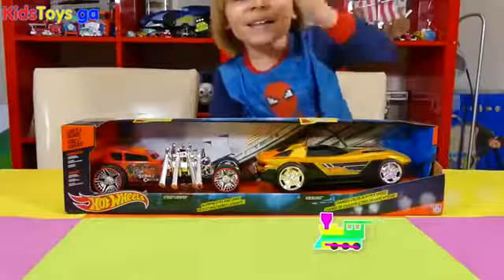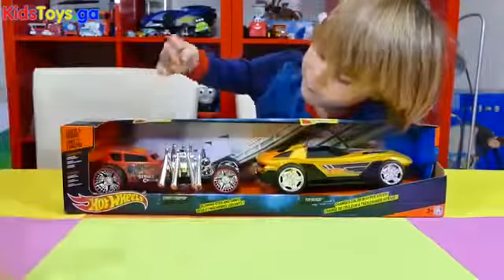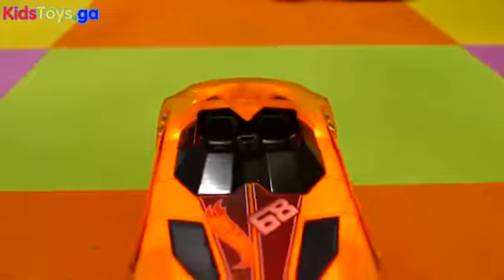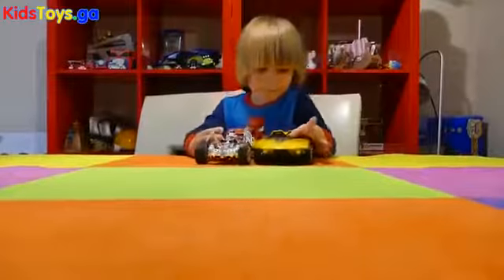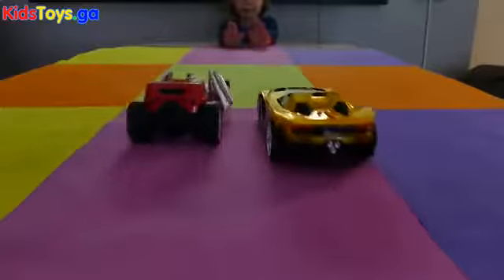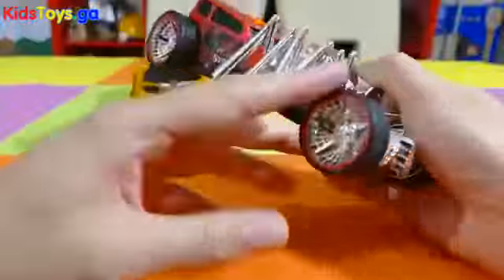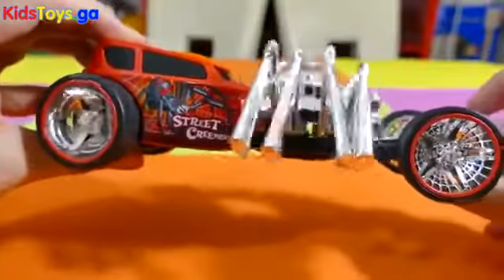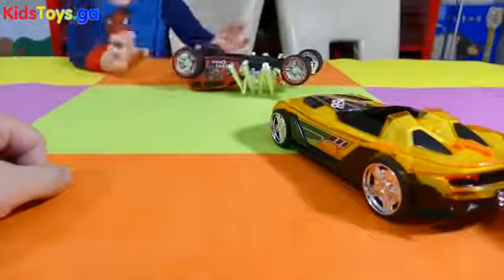BIG Hot Wheels Street Creeper And Hot Wheels Yur So Fast Light And Sound Hyper Racers- Star Wars